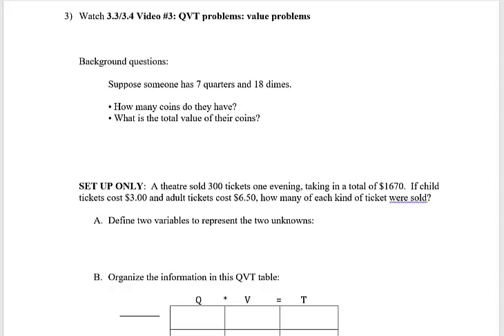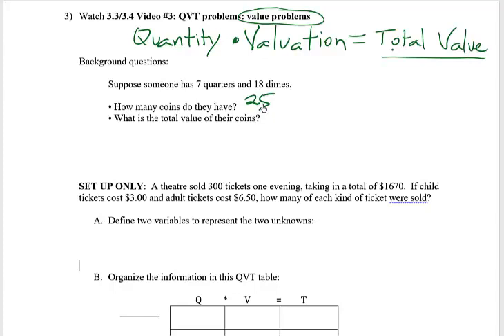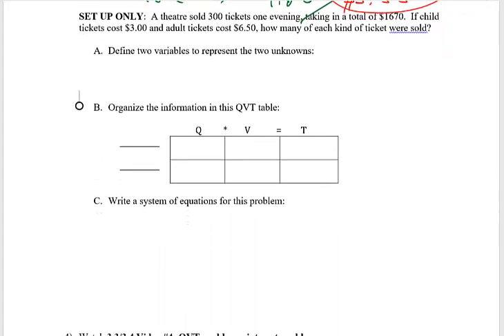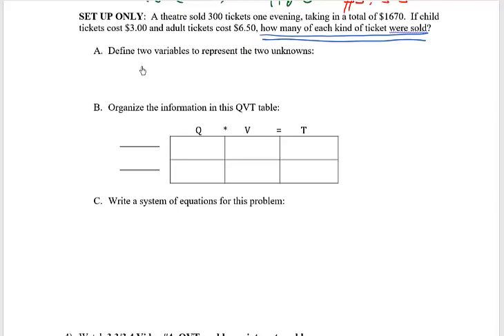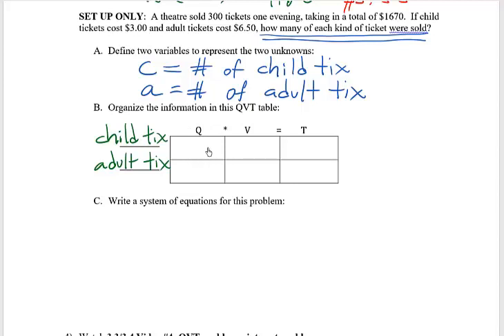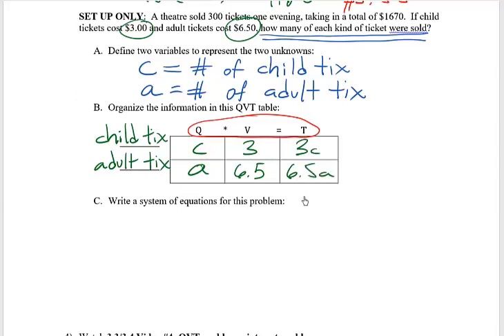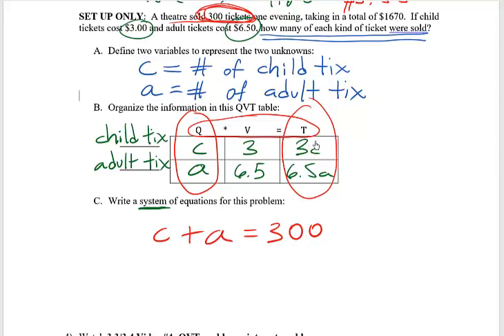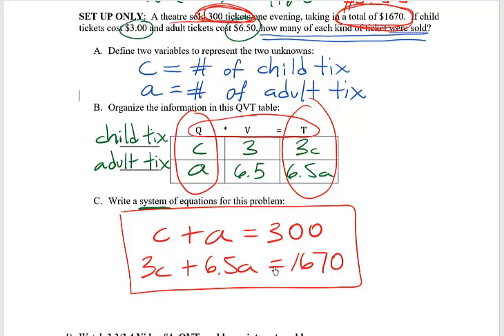Math 120 3.3-3.4 video 3